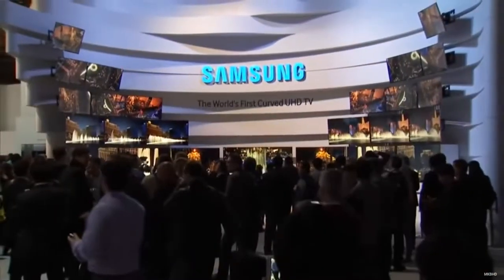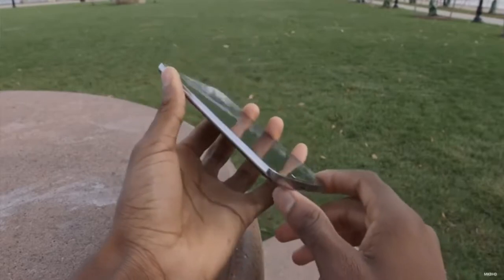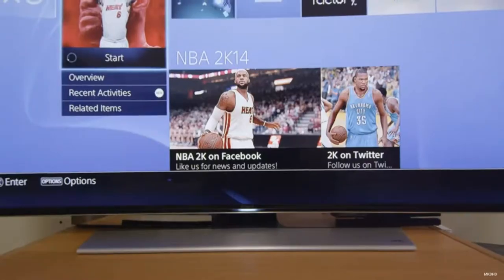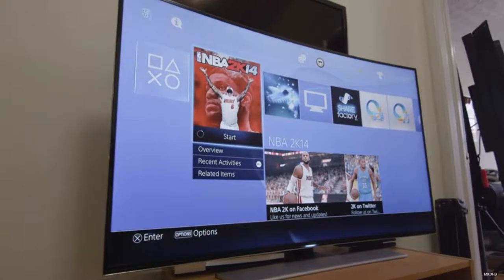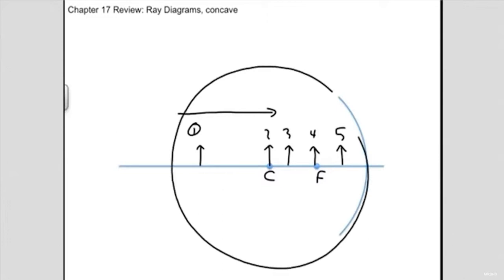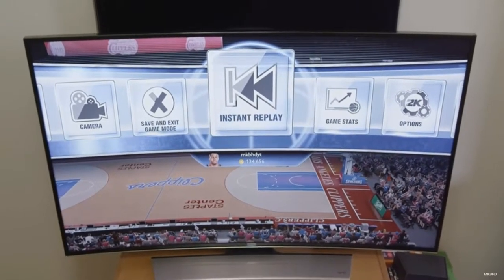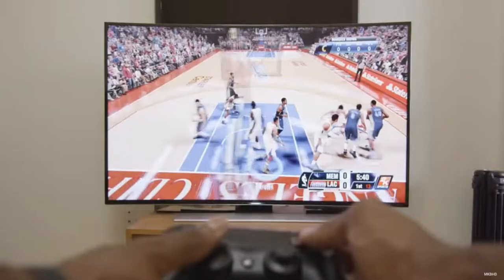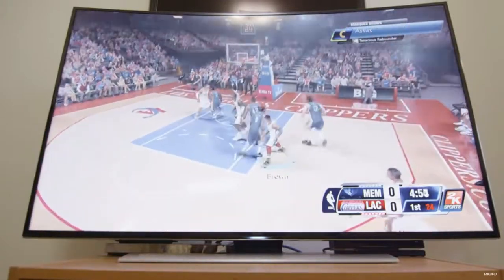Curved TVs: Explained!